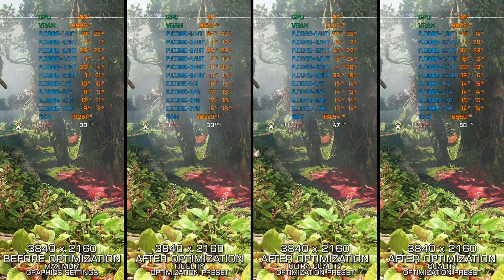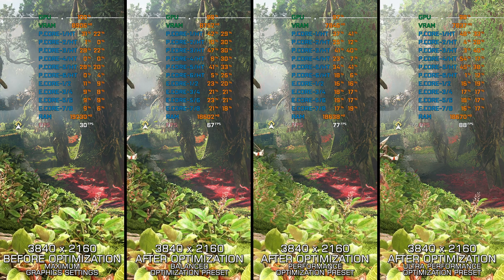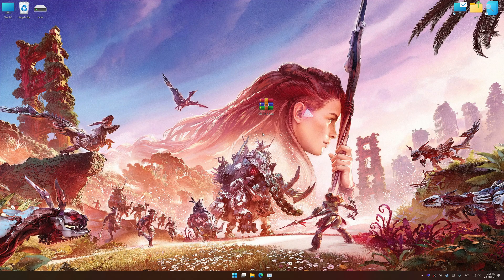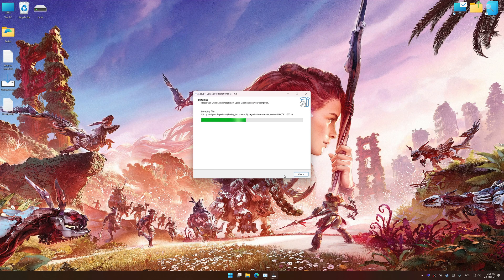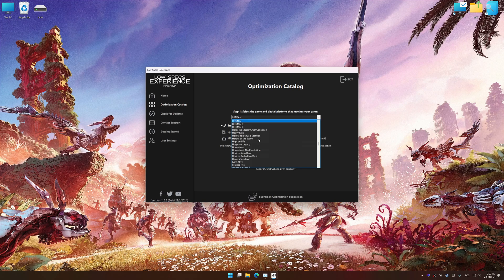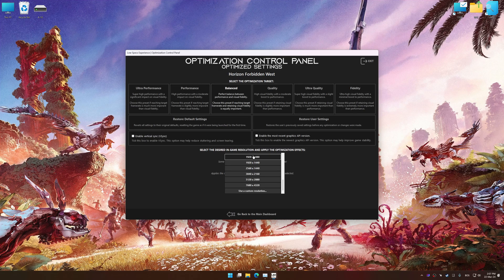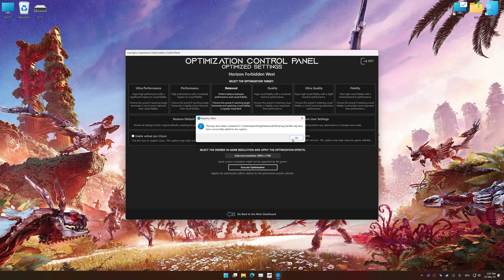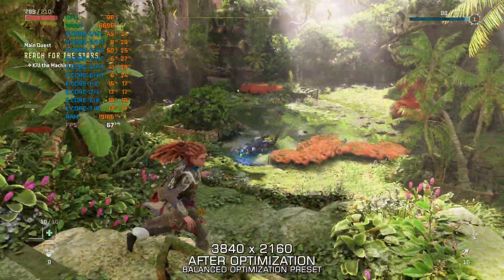Horizon Forbidden West | Optimized PC Settings for Smoother Gameplay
Learn how to configure the Optimized PC Settings presets in Low Specs Experience for Horizon Forbidden West to achieve stable frame rates, smooth gameplay, and balanced performance. This guide shows you how to maintain excellent visual quality while improving responsiveness, reducing micro-stutters, and keeping motion fluid for the best overall gaming experience.

⏱️ Timestamps

00:00 Before vs After Optimization
00:27 Optimization Guide
01:55 Additional Gameplay Footage